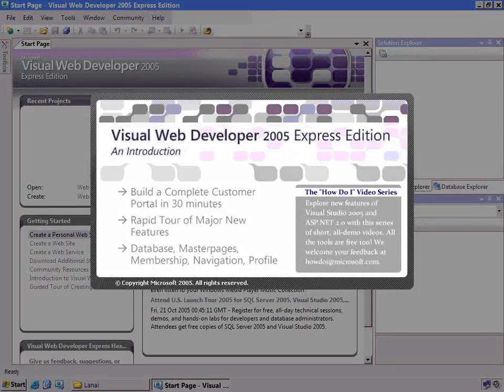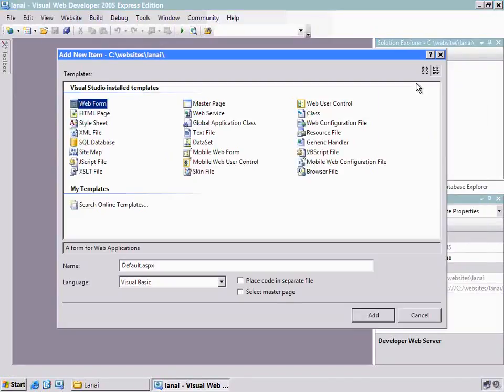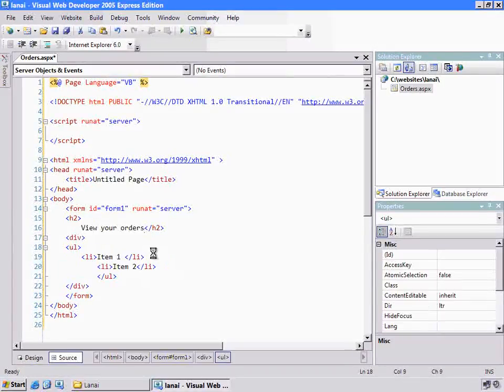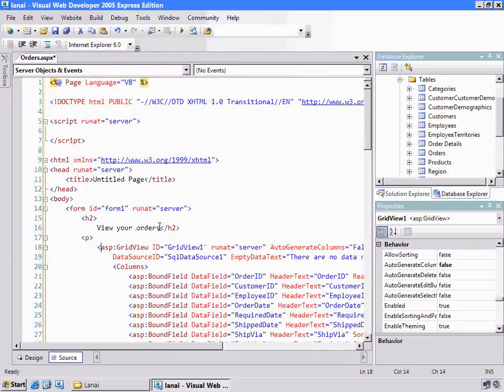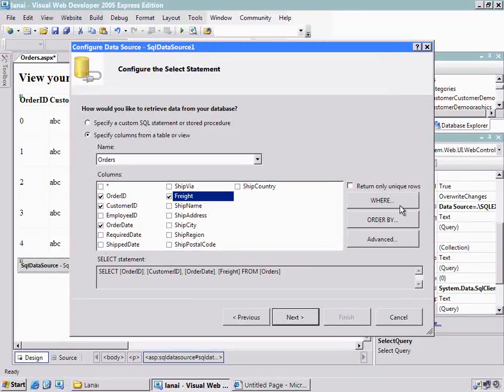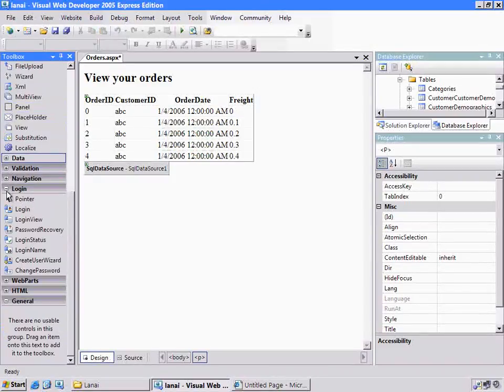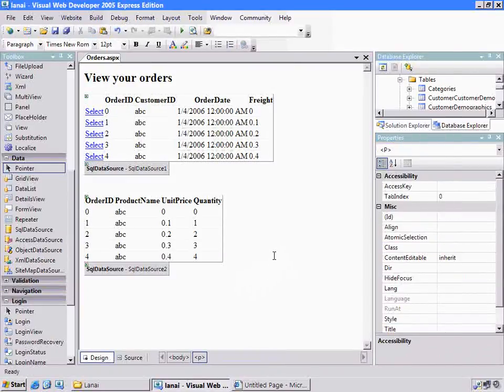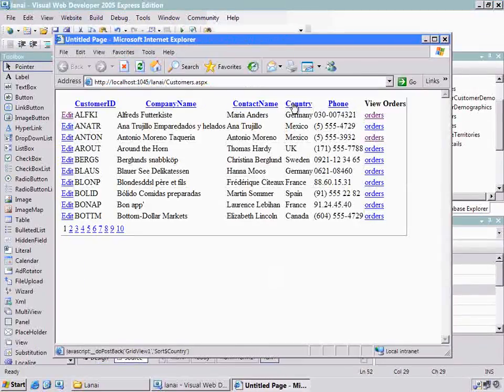09-hilo_intro_final_chunk_1